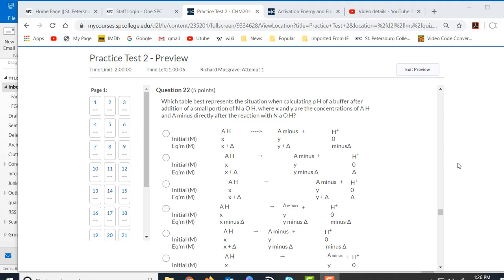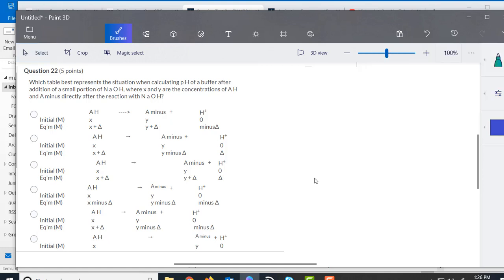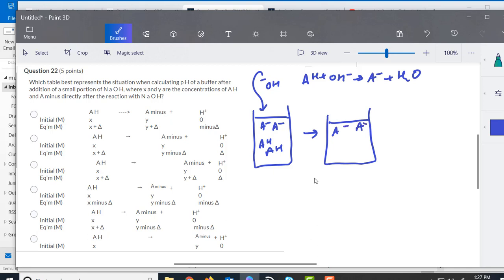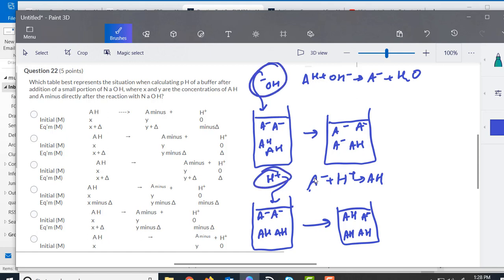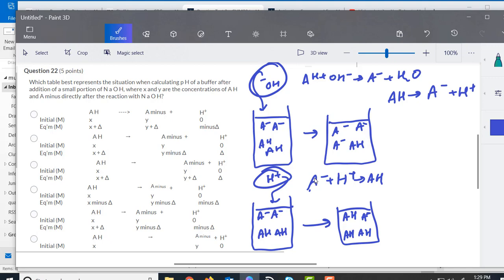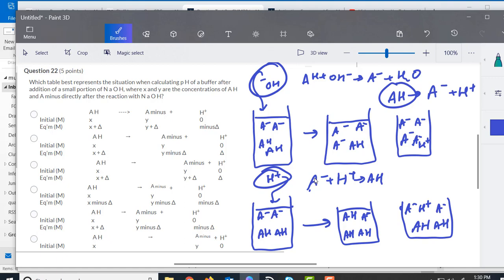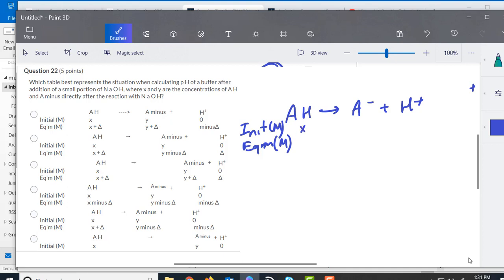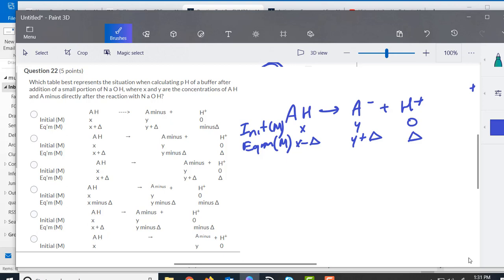CHM 2046 Practice Test 2 Q 22